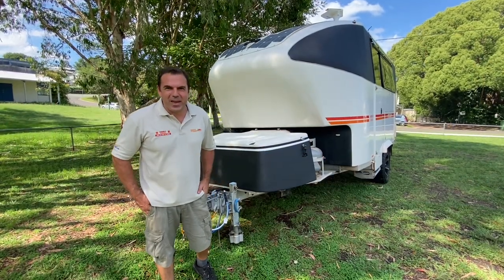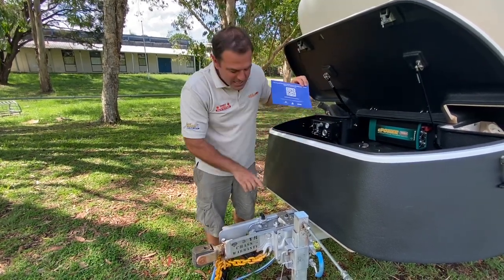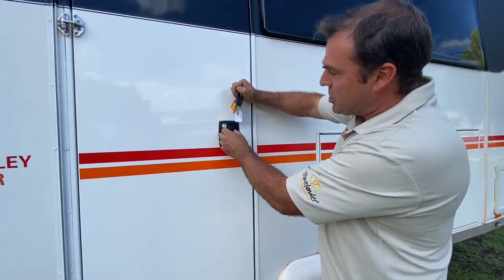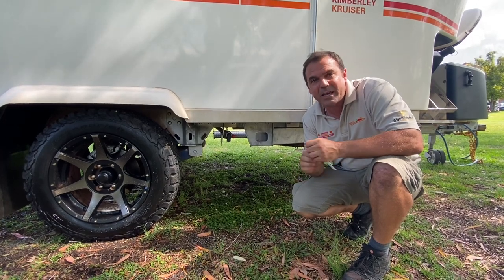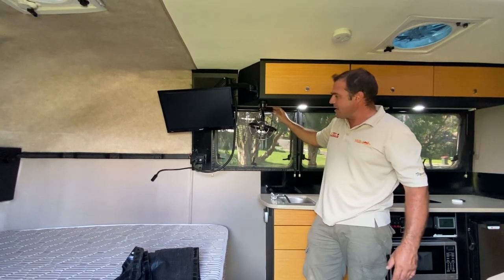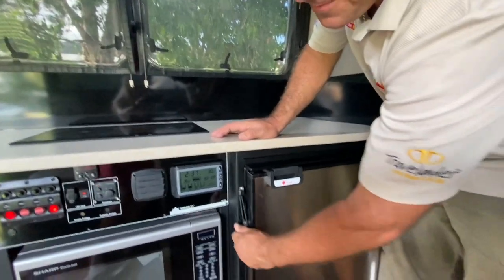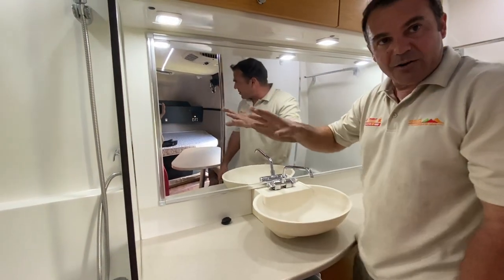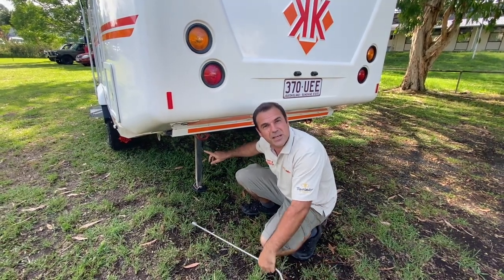Handover of 2017 Kimberley E-Class Kruiser